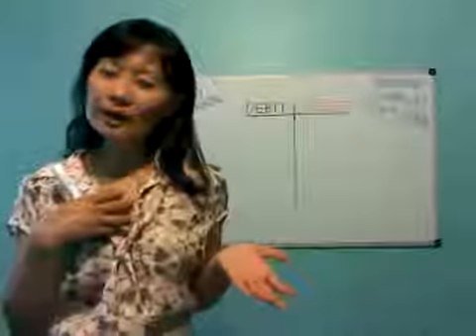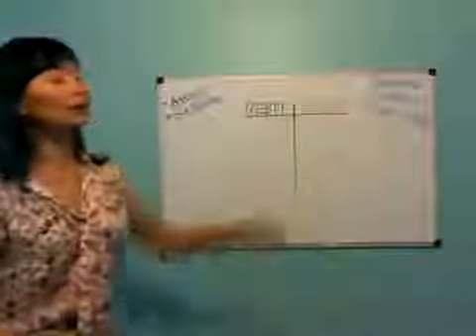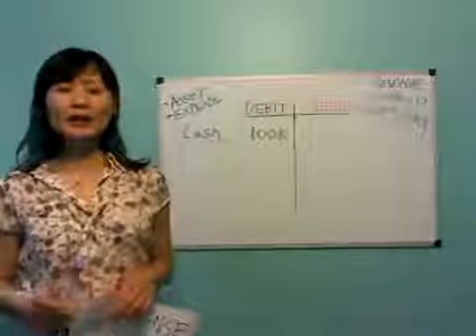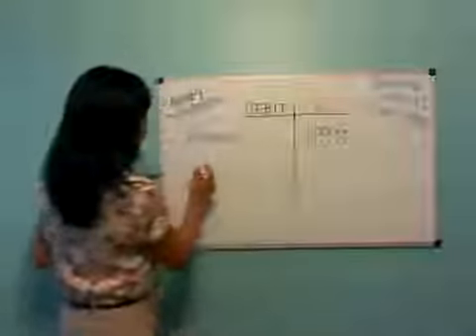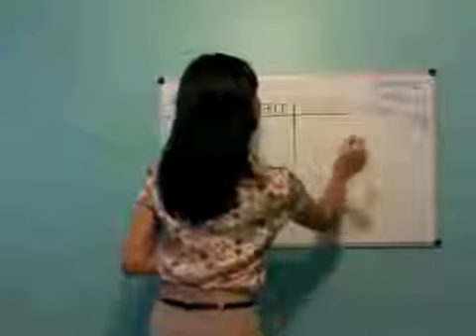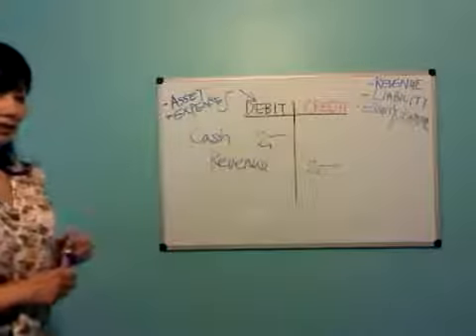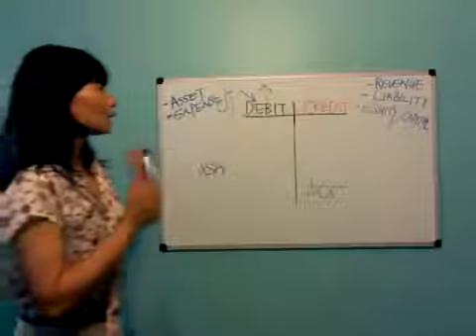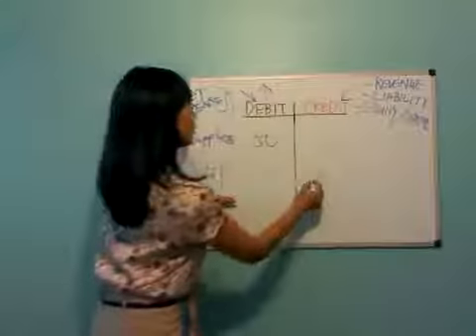Rules of Debits and Credits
Accounting basic - Rules of Debits and Credits